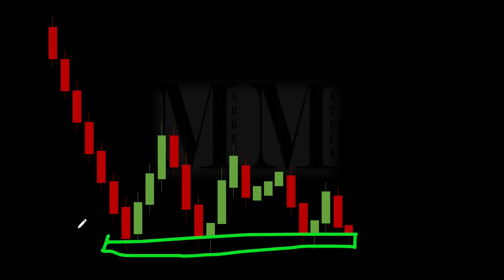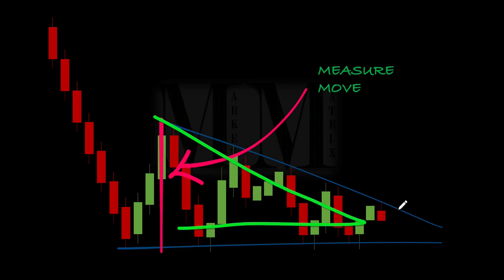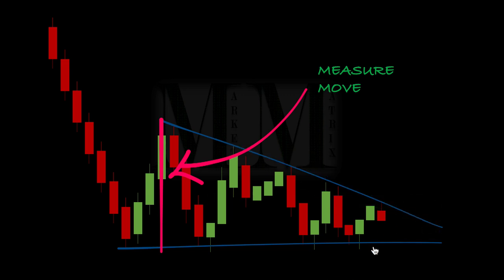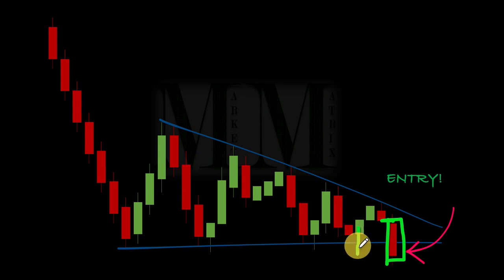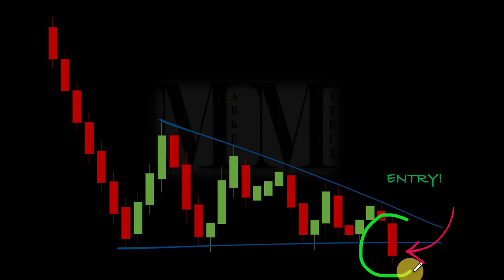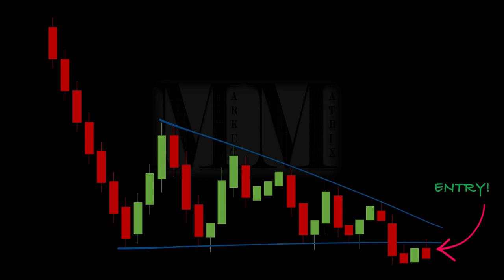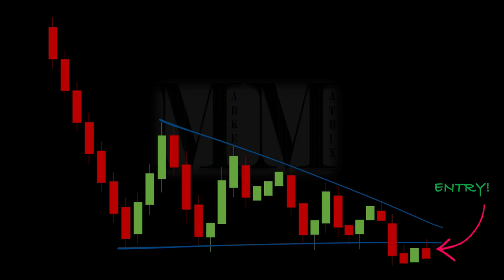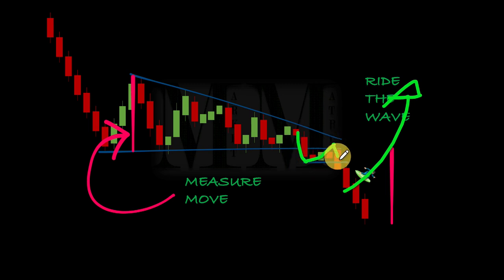THE DESCENDING TRIANGLE: HOW TO MAKE MONEY WHILE ITS GOING DOWN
A lot of people panic when the market goes down but here’s something not a lot of people know.. you can make money online while the Stock market is going down. Whether you’re trading individual stocks, crypto, or ETFs, you can take advantage of down moves and capitalize on them. The descending triangle is a candlestick formation that implies a lower move in the stock. Learning technical analysis can help you spot these patterns & use them to your advantage.